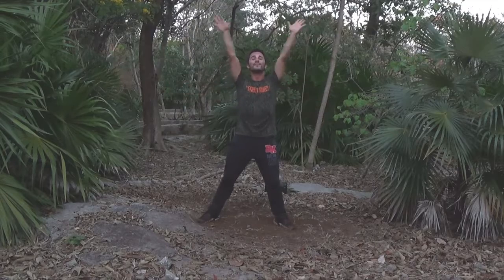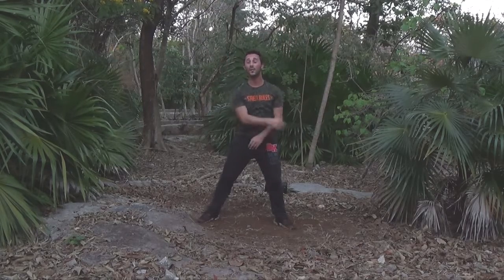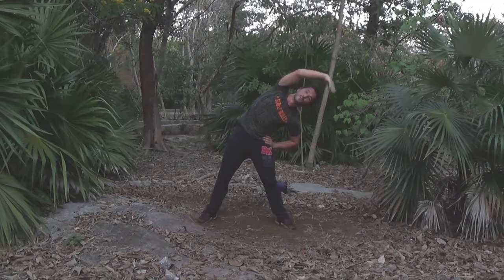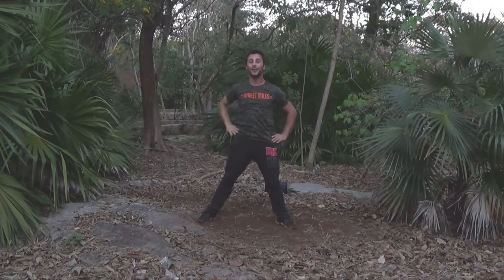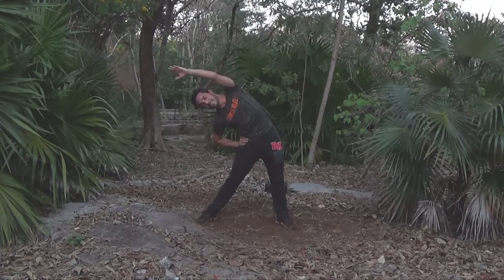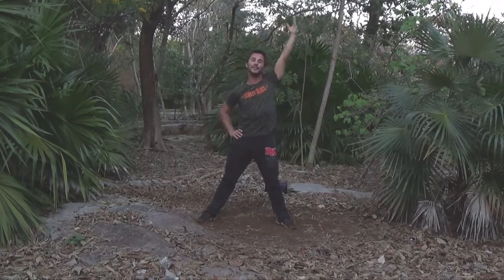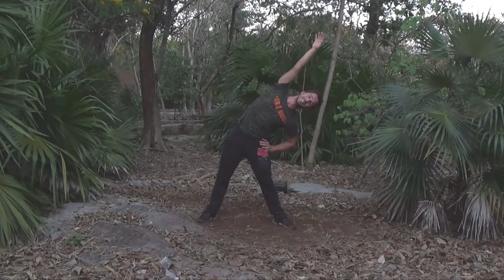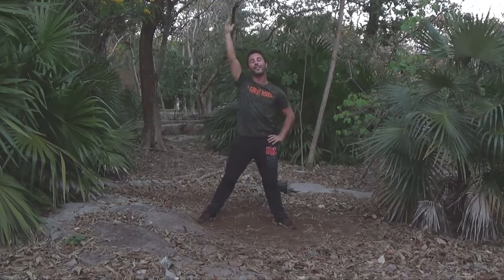Rather Be - Activate the Home Study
Activate the Home Study
While you study at home, give yourself a little physical break with it. If you are doing home office, get out of that chair. This series of "workouts" are to get you moving and feeling good. They are designed for everyone!

Music is originally from Workout Music Source. Check out the full track and their page other other mixes to get you moving.